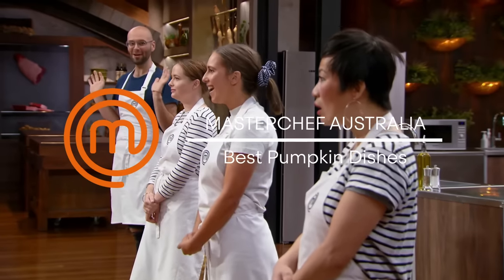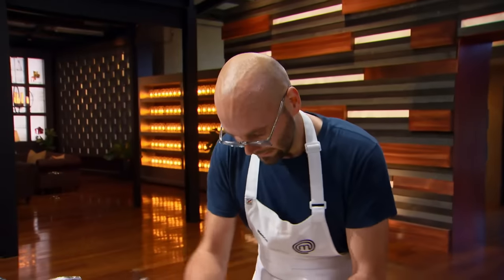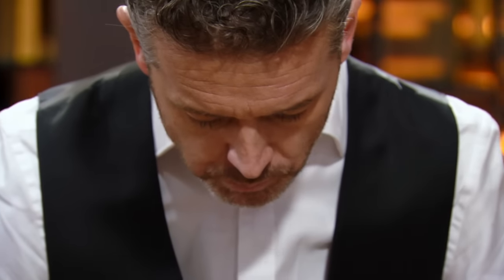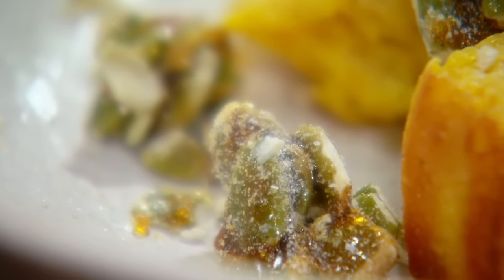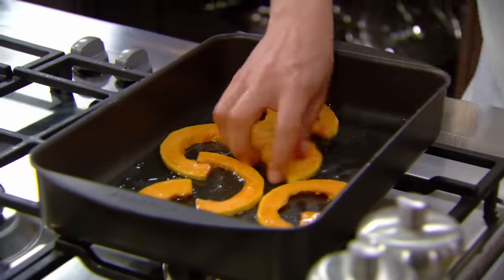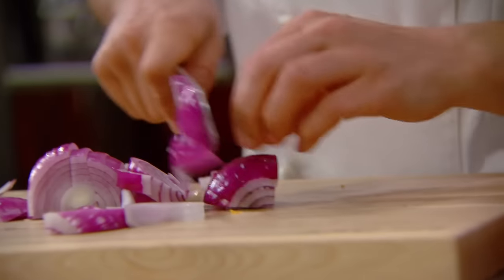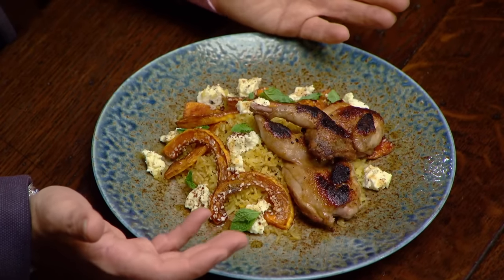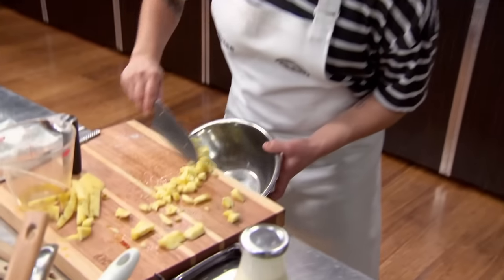Best Pumpkin Recipes | MasterChef Australia | MasterChef World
With Halloween and Pumpkin Day coming up, learn how to lessen your pumpkin carving waste with these recipes! You can make anything from a savoury Pumpkin Salad to a sweet Pumpkin Cheesecake.